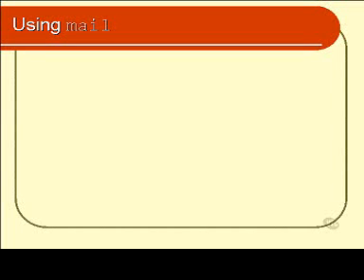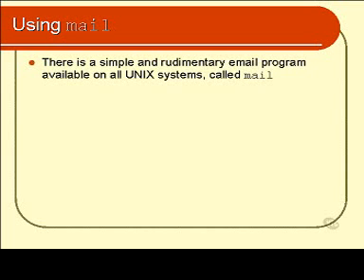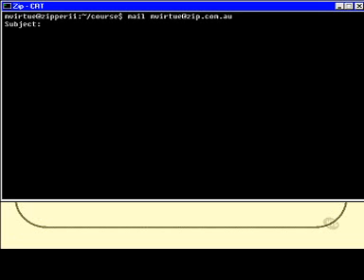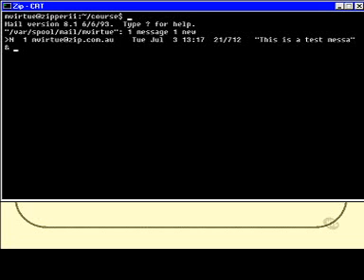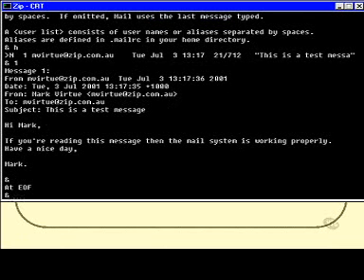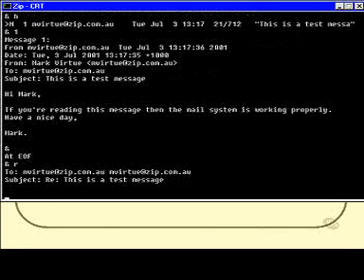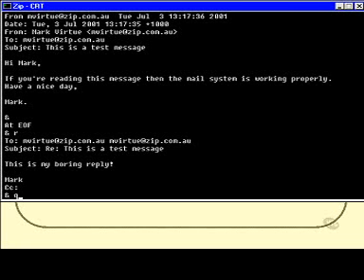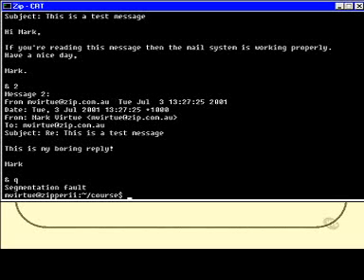Linux and Unix Basics :Using mail